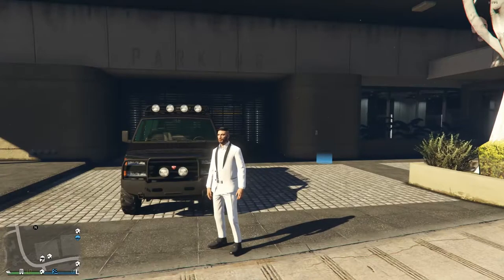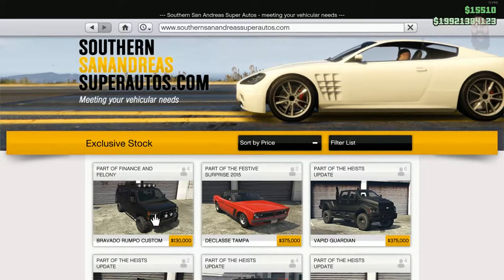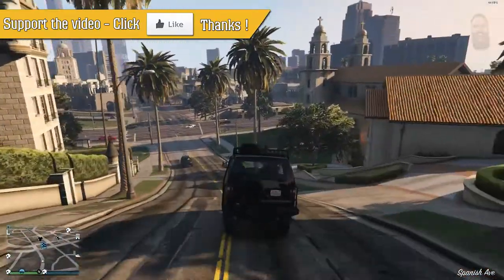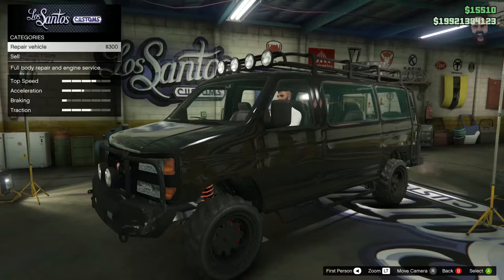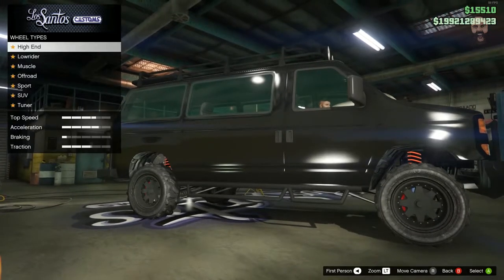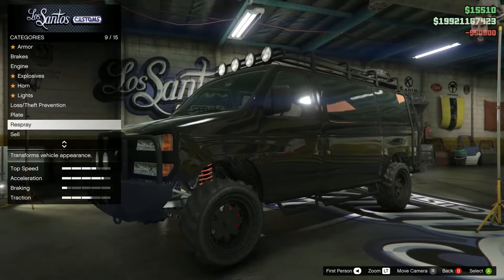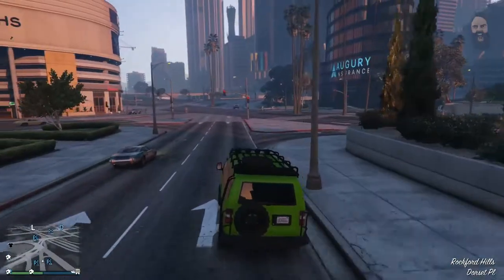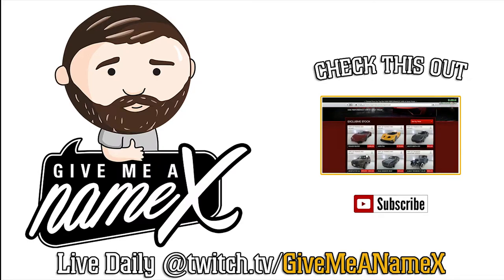BRAVADO RUMPO FULLY UPGRADED | Finance and Felony | GTA 5 Online DLC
Is the Fully Upgraded Bravado Rumpo worth the $130,000 price tag in the new Finance and Felony GTA 5 Online DLC

XSplit logo created by @unequalledmedia